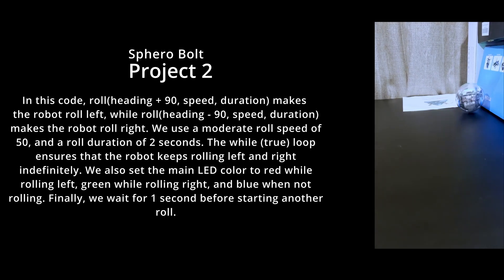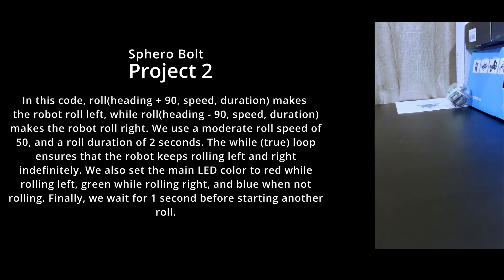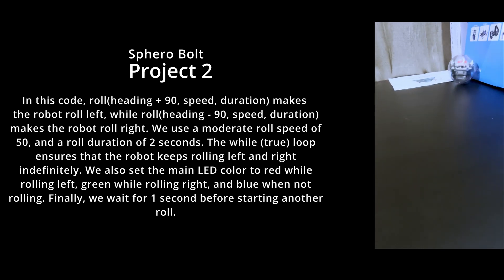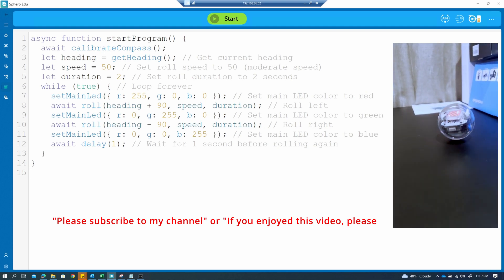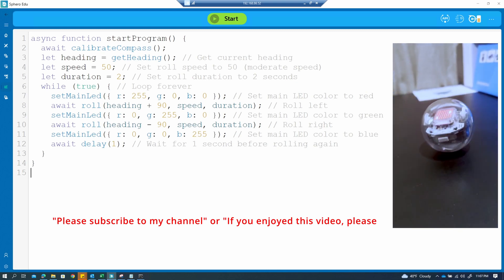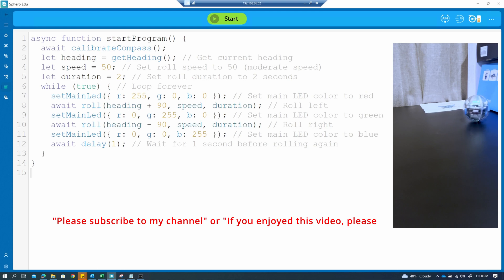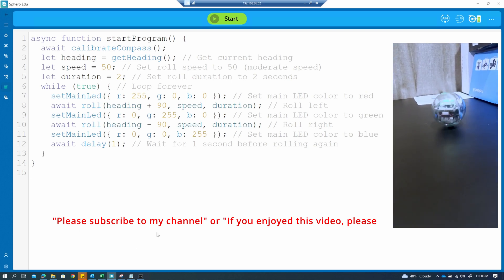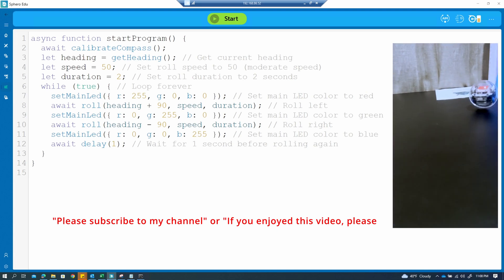Learn to Code Your Sphero Bolt: Amazing Rhythm and Movement Tutorial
In this tutorial, you'll learn how to program your Sphero Bolt robot to move and groove to the beat of your favorite songs. Using async code and a few simple commands, you'll be able to create an amazing dance routine that showcases your robot's unique capabilities and leaves your friends and family amazed. Whether you're a beginner or an experienced programmer, this tutorial is designed to be easy to follow and fun to complete. So grab your Sphero Bolt, fire up your coding environment, and let's get started!

Sphero Bolt
Robotics
Coding
Programming
Learn to Code
Dance Tutorial
Async Code
Rhythm and Movement
STEM Education
Educational Video
Fun with Robots
Tech Tutorial
Maker Education
Family-Friendly
DIY Robotics